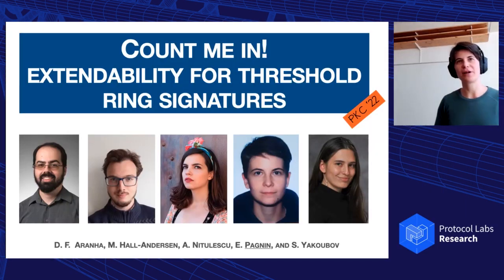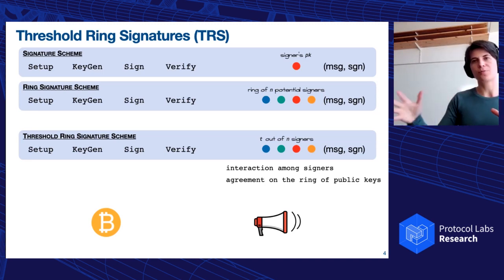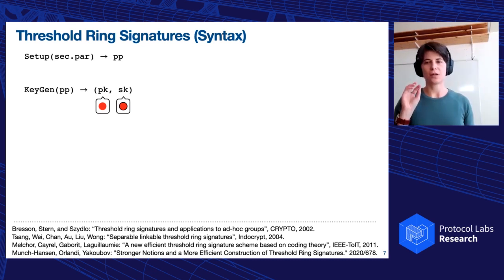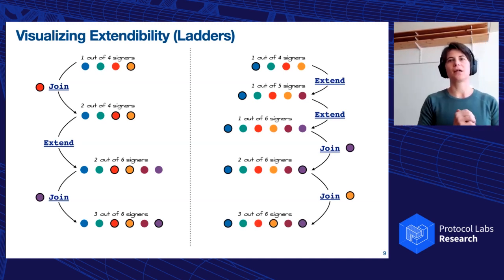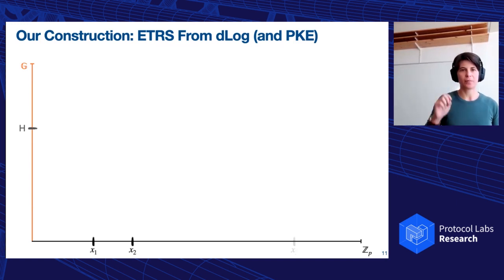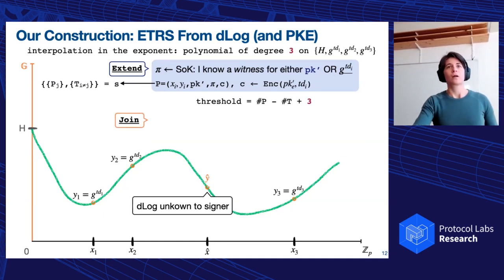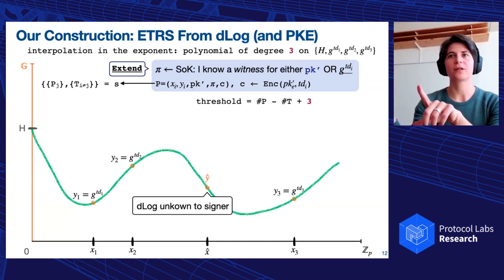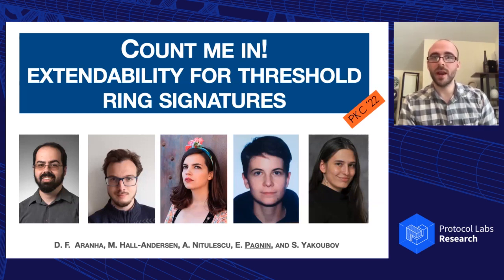Count Me In!Extendability for Threshold Ring Signatures - Elena Pagnin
Lund University Assistant Professor Elena Pagnin joins us to present her work "Count Me In! Extendability for Threshold Ring Signatures". Professor Pagnin is an active member of the CRYSPY Lab (CRYptography Security and PrivacY) where she focuses her research on cryptography and security, with a special interest in homomorphic cryptosystems, data authentication, and user privacy.

"Count Me In! Extendability for Threshold Ring Signatures" introduces extendability for ring signatures,  same-message linkable ring signatures, and threshold ring signatures. Extendability allows an untrusted third party to take a signature, and extend it by enlarging the anonymity set to a larger set. In the extendable threshold ring signature, two signatures on the same message which have been extended to the same anonymity set can then be combined into one signature with a higher threshold. This enhances signers’ anonymity and enables new signers to anonymously support a statement already made by others.